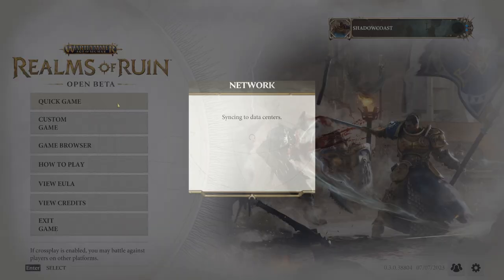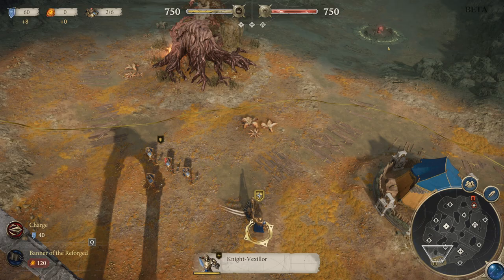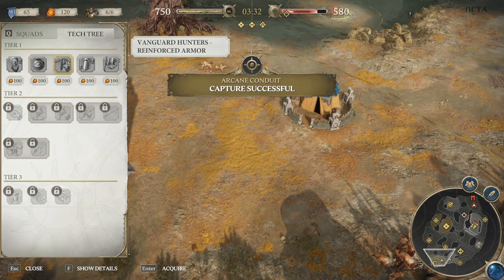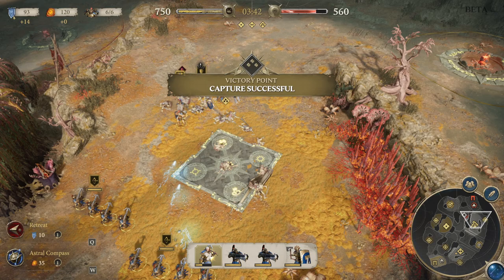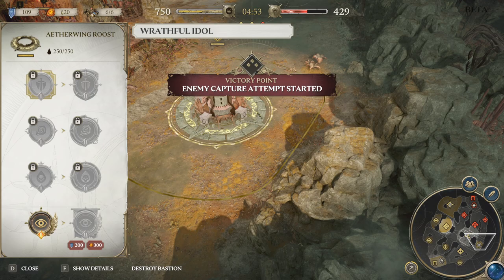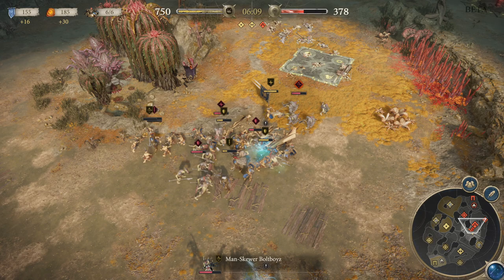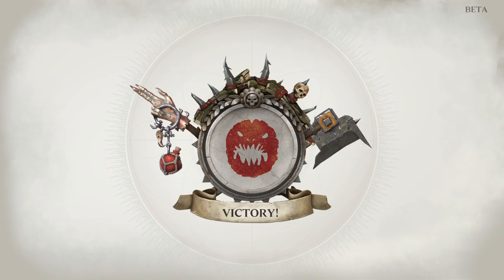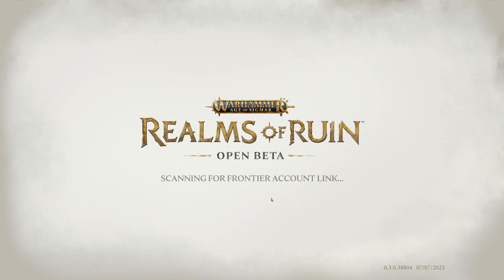How to Play Realms of Ruin Advanced Tactics & Upgrades - Warhammer Age of Sigmar Open Beta Gameplay!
In this video we outline some of the more advanced tactics and concepts of the game explaining how to play!